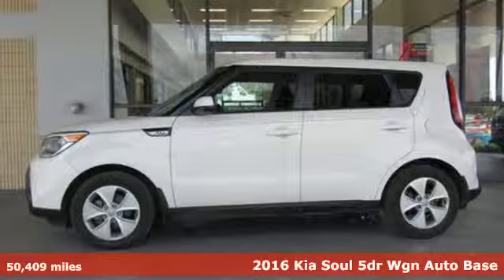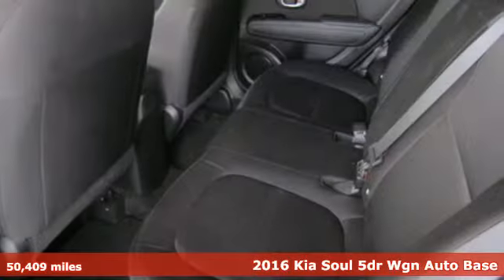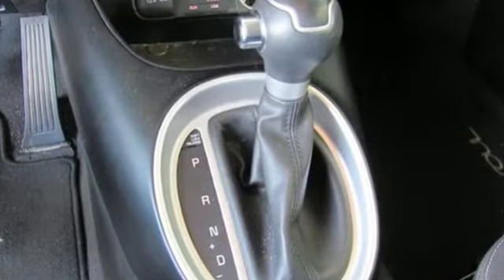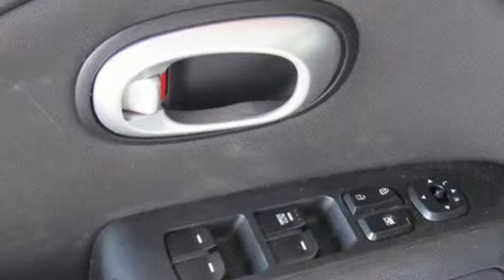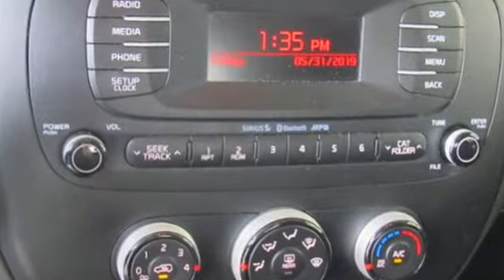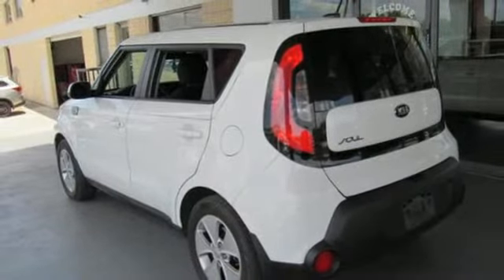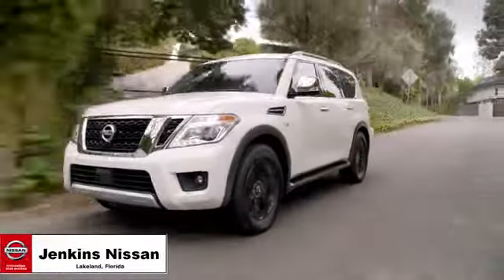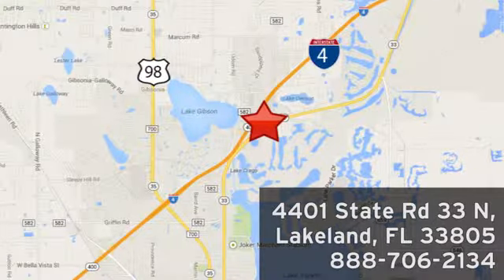Used 2016 Kia Soul Lakeland FL Tampa, FL 19R81A - SOLD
Year: 2016
Make: Kia
Model: Soul
Trim: 5dr Wgn Auto Base
Engine: 98 L 4 Cylinder Engine Cyl.
Transmission: 6-Speed A/T
Color: Clear White
Interior: Black
Mileage: 50409
Stock #: 19R81A
VIN: KNDJN2A2XG7286961
Jenkins Nissan has a wide selection of exceptional pre-owned vehicles to choose from, including this 2016 Kia Soul. There are many vehicles on the market but if you are looking for a vehicle that will perform as good as it looks then this Kia Soul 5dr Wgn Auto Base is the one! You can finally stop searching... You've found the one you've been looking for. Just what you've been looking for. With quality in mind, this vehicle is the perfect addition to take home. More information about the 2016 Kia Soul: The Soul remains one of the more affordable vehicles on the market, priced in line with compact sedans, and it is very well-equipped and quite fuel-efficient. With the Soul's tiny parking footprint, it's easy to maneuver and park, still packing impressive interior space thanks to the boxy profile. Adults can fit comfortably in the back seat, which isn't the case with most other vehicles this size. Safety features also get a boost in the Soul; the stronger structure has already been proven with Insurance Institute for Highway Safety (IIHS) Top Safety Pick status plus a federal 5-star overall rating. Strengths of this model include a feature set unlike other compact cars, improved ride and handling, boxy design opens up lot of passenger space, Trend-setting style, and versatility for cargo

Address:
401 State Rd 33 N